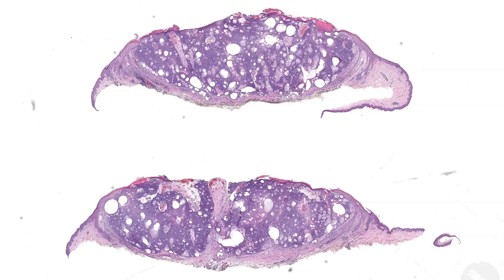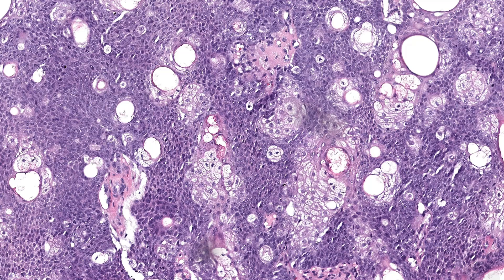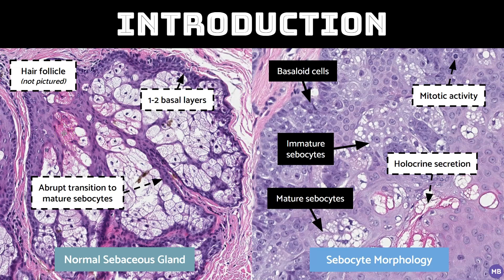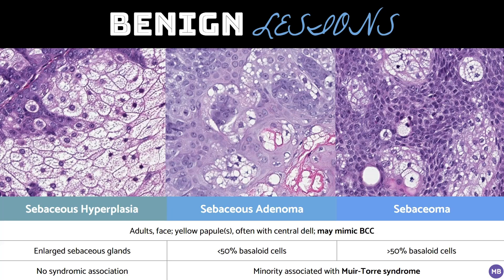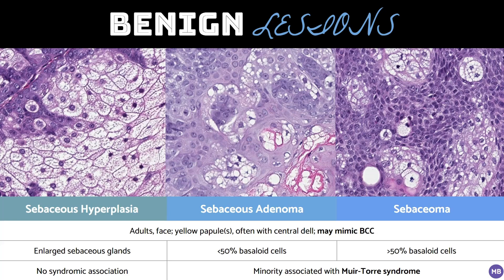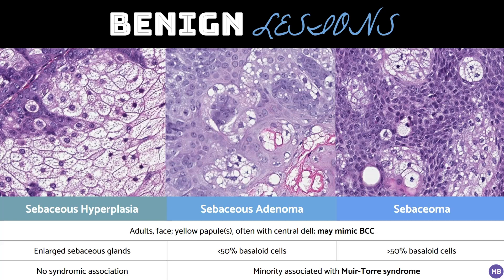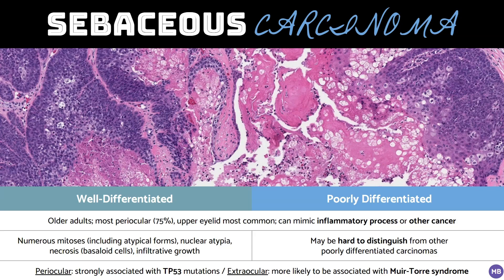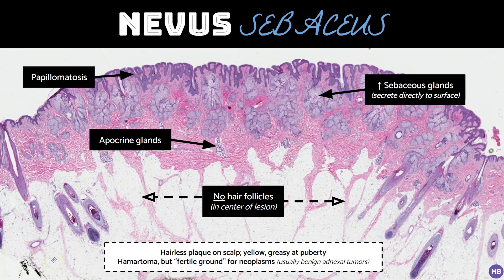Sebaceous Tumors: Unknown Case + Discussion | Adnexal Tumor Series - Part 1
Part 1 in my video series covering adnexal neoplasms. In this video, I present an unknown case, followed by a discussion of sebaceous lesions.

Guidelines for MMR IHC in Muir-Torre syndrome (ASCP AUC Task Force)

You can also follow me on other social media for more educational content